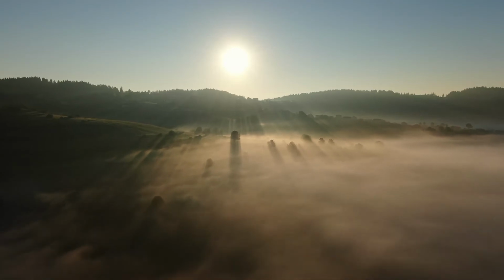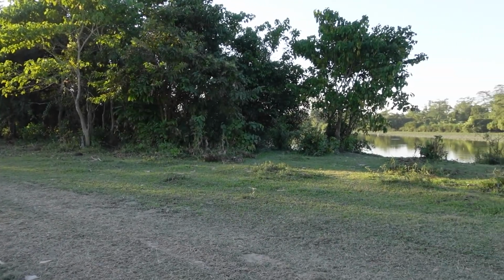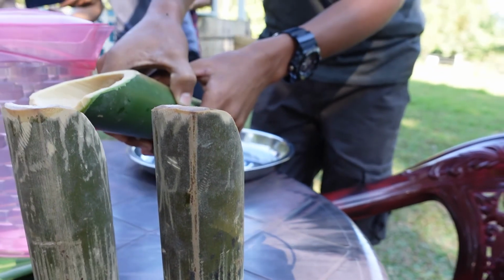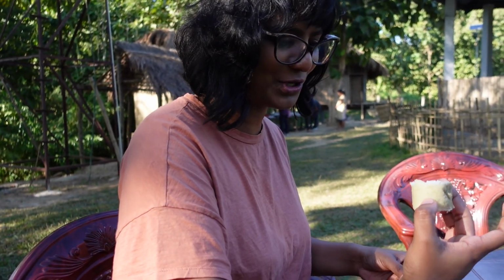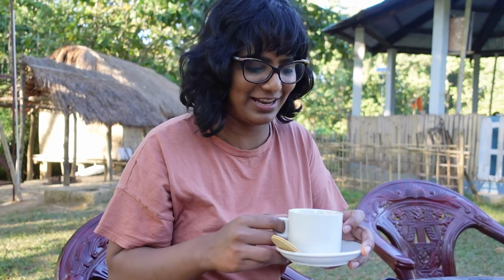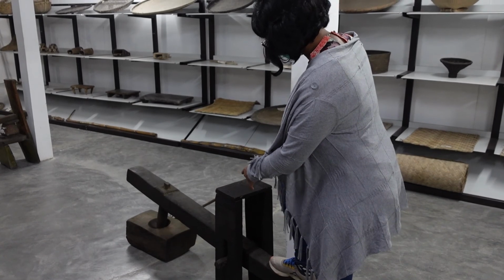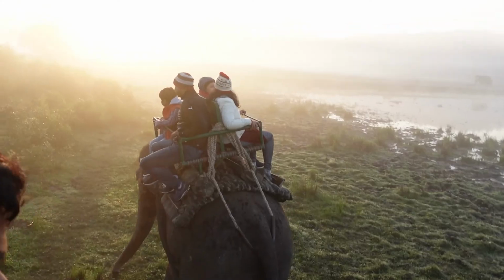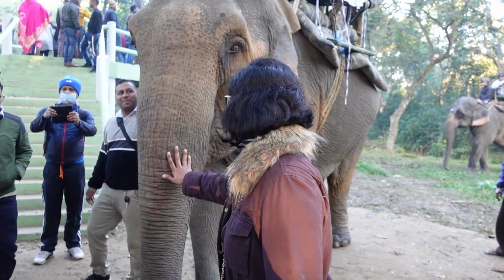Let's explore the unseen side of Assam | Kaziranga National Park | Assam Tourism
You've probably not seen this side of Assam. Kaziranga is home to so much rare wildlife, ancient tribal cultures, one of the largest orchiderium filled with 600 species of Orchids and so much more. This is the definitive tourism guide tourguide to Kaziranga national park in Assam.

We also have other awesome content on our Instagram page including art tips, workshops and travel quizzes.

About Us:
After slogging away for several years as physicians, we decided to take a break and explore the world and uncover its many treasures. We're starting off in India and are trying to capture a different side of the beautiful country that many travellers unfortunately overlook. The Crimson Canvas is the online gateway for us to share our travel adventures with you. We'll primarily be sharing travelvlogs with you on Youtube and more personal and behind-the-scenes content on Instagram. By the way, thanks everyone for your love and support thus far; we're incredibly lucky to have you in our lives.